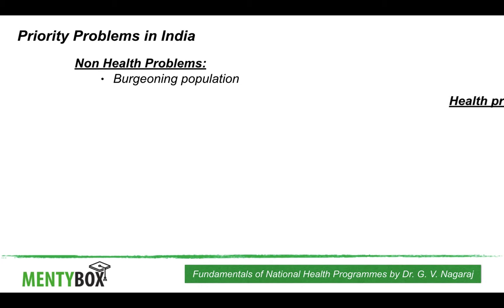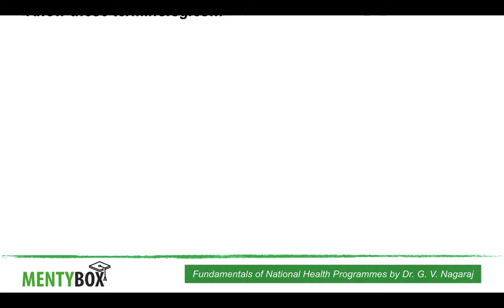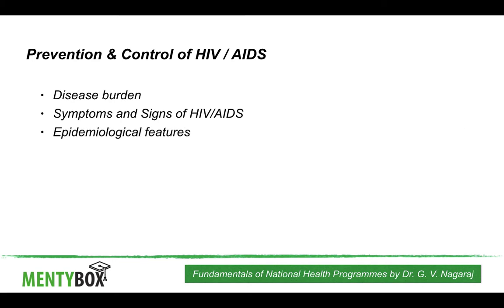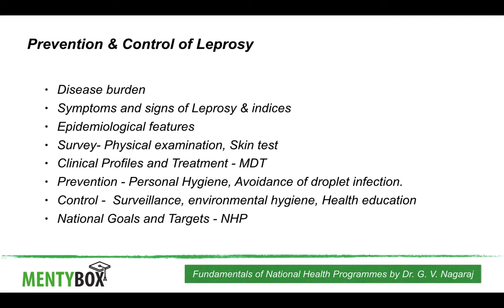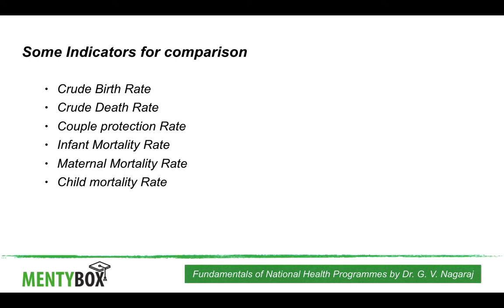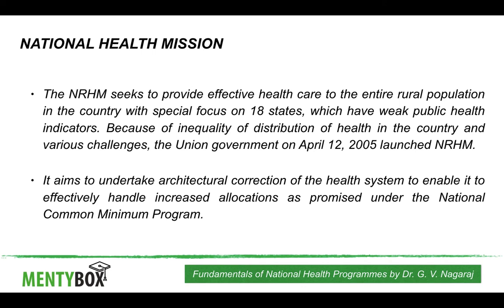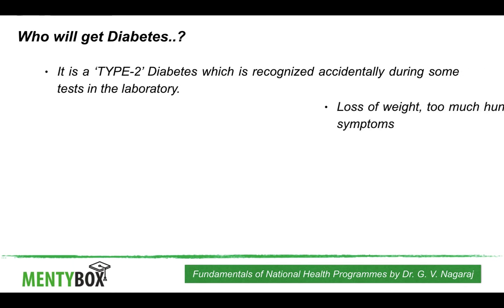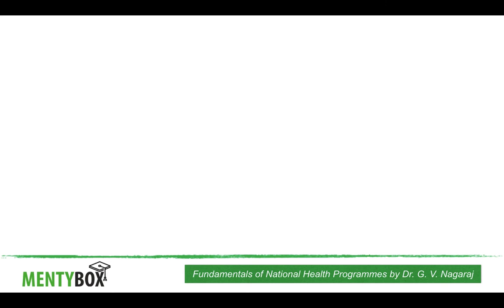Fundamentals of National Health Programmes in Health Sector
Free Course on Fundamentals of National Health Programmes in Health Sector in India.